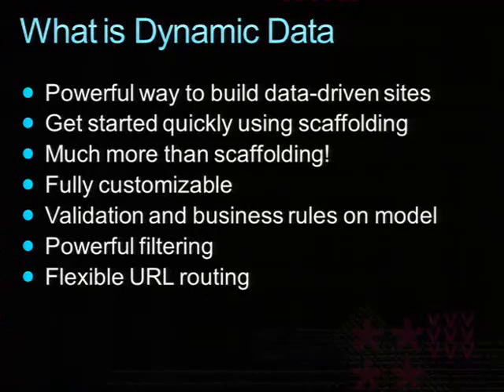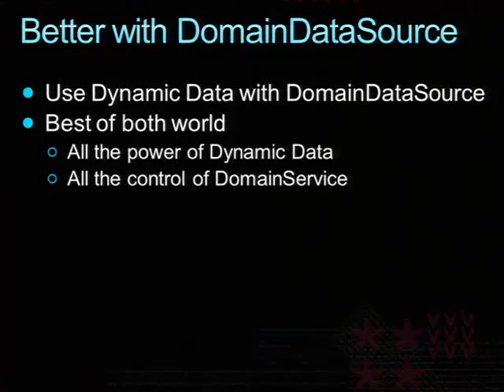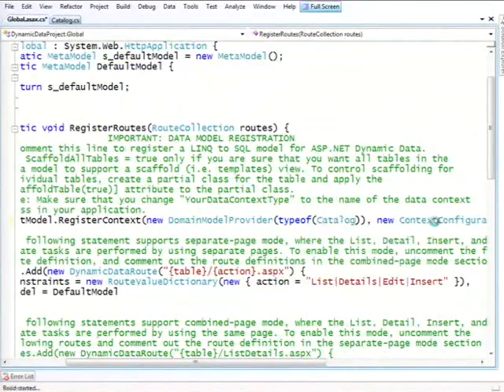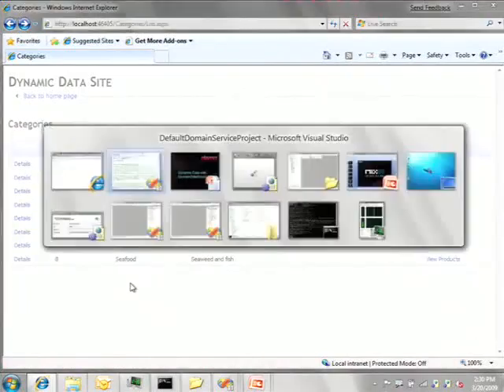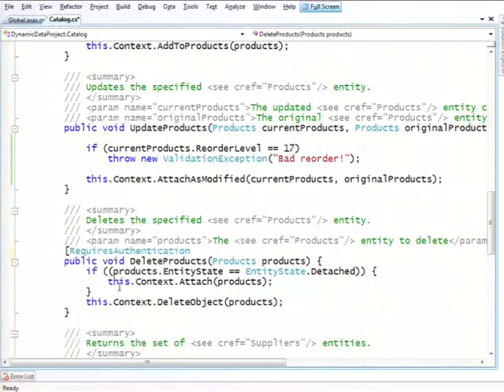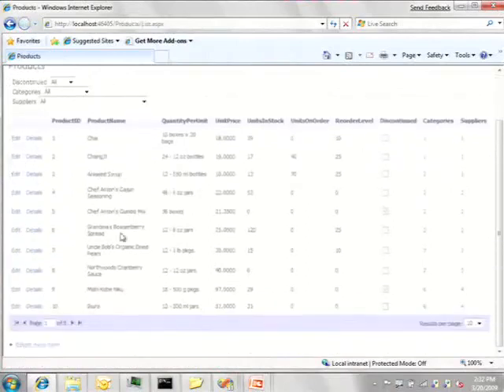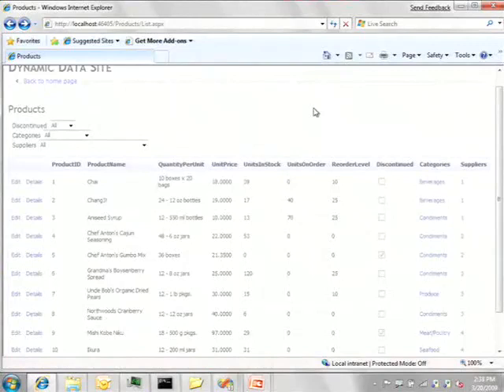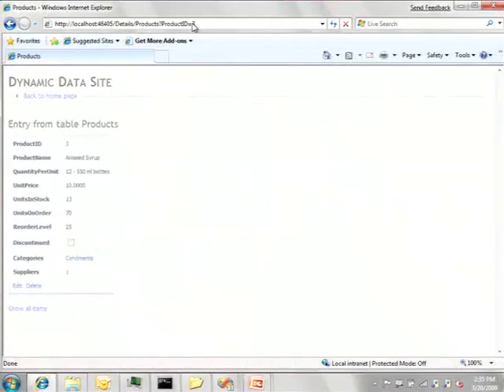Microsoft ASP.NET 4.0 Data Access: Patterns for Success with Web Forms part 4/8